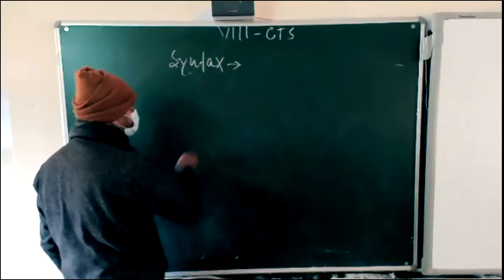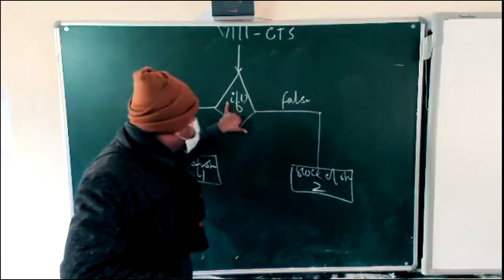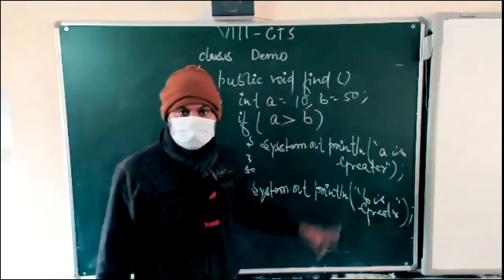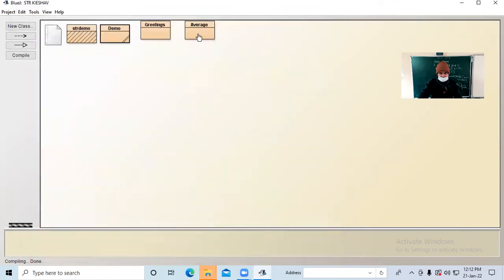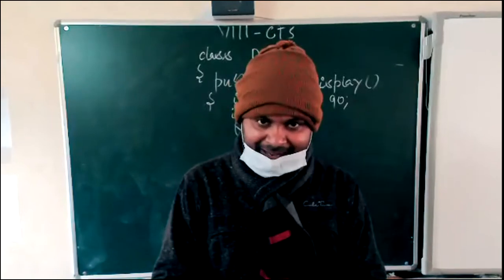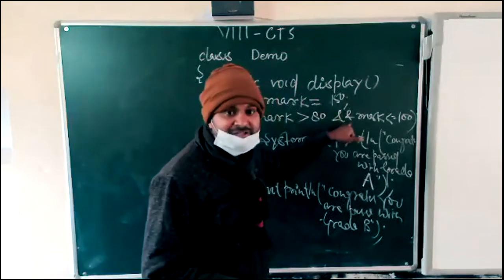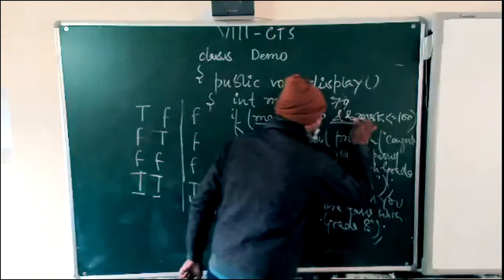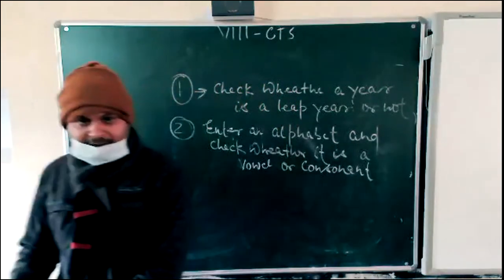Class 8 CTS decision control structure part 1